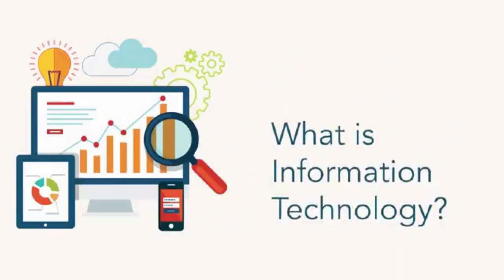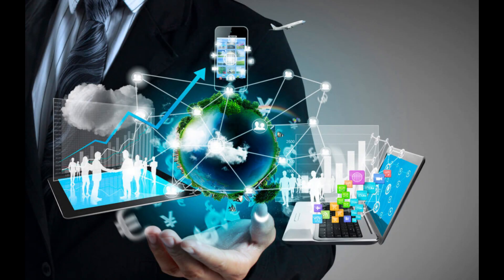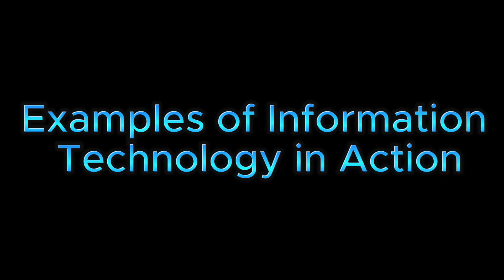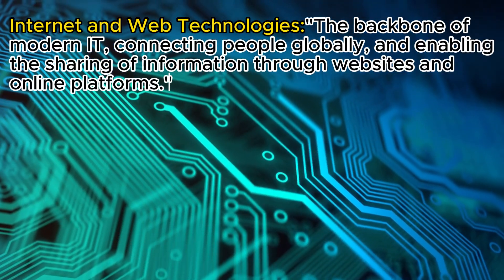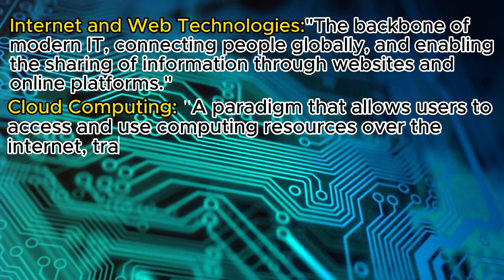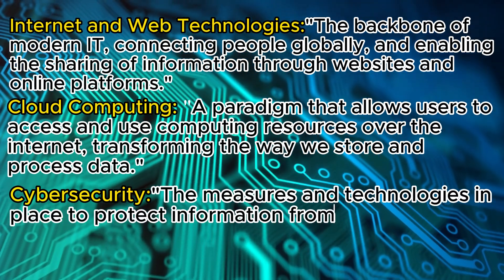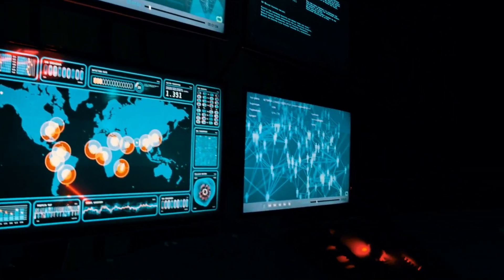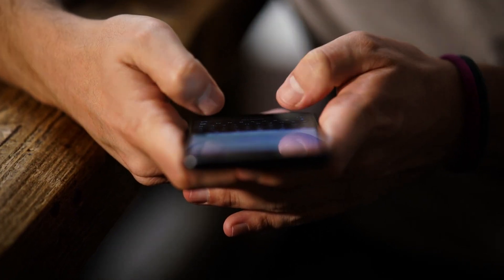What Is Information Technology????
🌐 Dive into the heart of our digital realm with Information ARK! 🚀 In this episode, we unravel the essence of Information Technology (IT), the driving force behind our interconnected world. From the hardware that forms the backbone to the software shaping our interactions, and the vast networks facilitating data flow – IT is the unseen hero of our tech-driven lives. 🖥️💻
Discover the key components, such as hardware, software, and networks, and understand the pivotal role IT plays in enhancing communication, managing data, and fueling innovation. 🌐✨
Explore real-world examples, from the internet's global connectivity to the transformative power of cloud computing and the crucial realm of cybersecurity safeguarding our digital assets. 🌐🔒
Uncover the dynamic nature of IT with evolving trends like artificial intelligence, the Internet of Things (IoT), and the game-changing 5G technology shaping the future. 🚀🔍
Join us on this tech journey, where information meets innovation! 🤖💡 Drop your thoughts and questions in the comments below – let's stay tech-savvy together! 🌐👩💻👨💻 InformationTechnology.